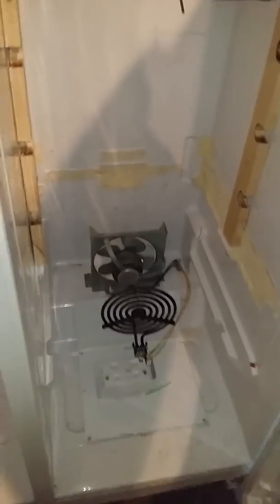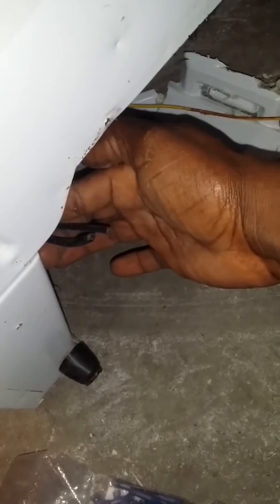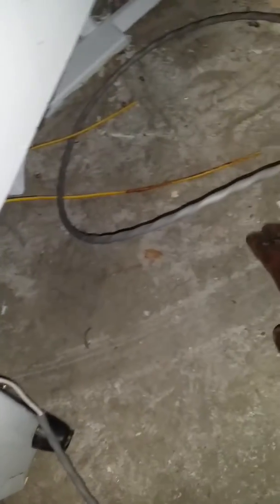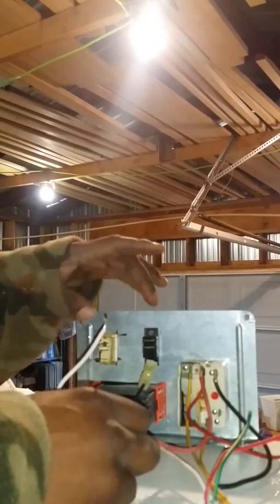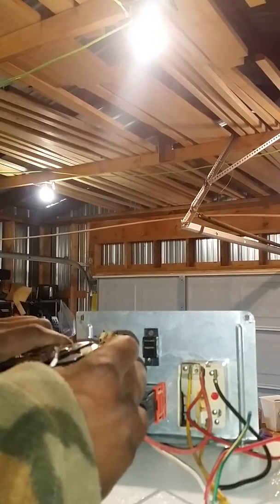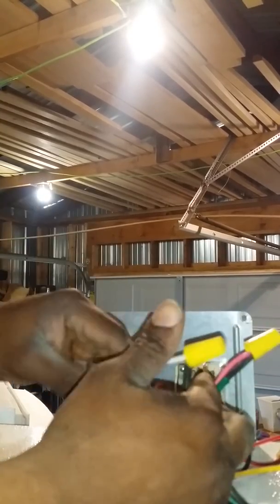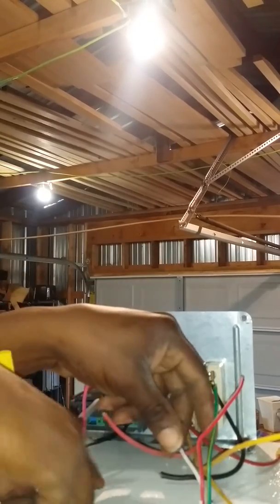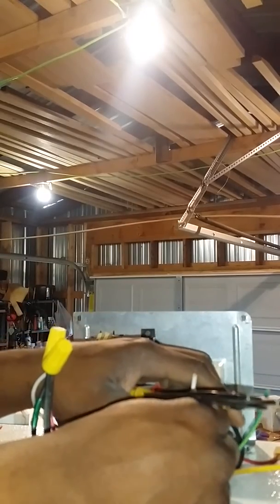Pt6 homemade incubator with automatic egg Turner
Part 6 step by step video on how to convert a fridge into a incubator with automatic egg turner